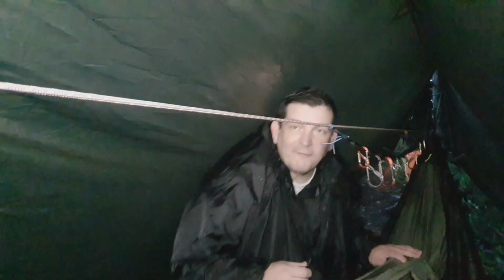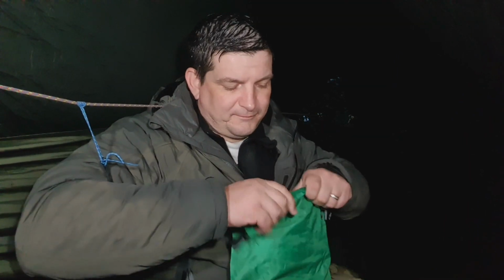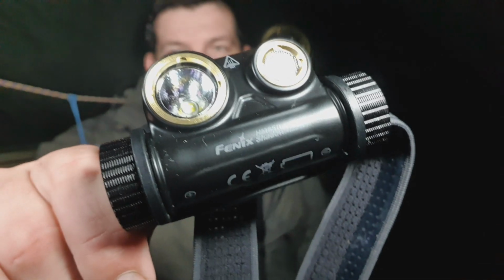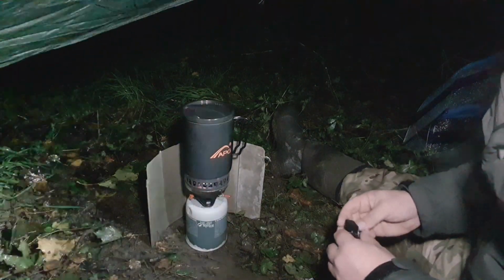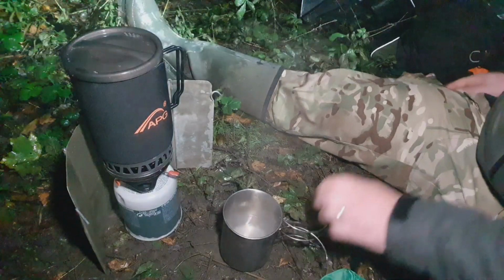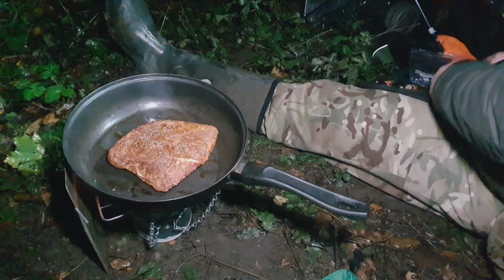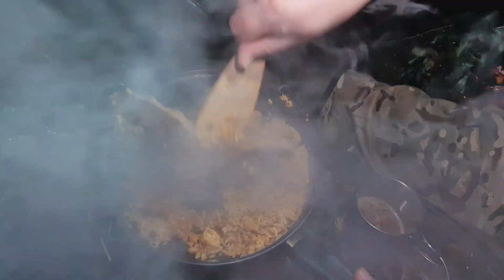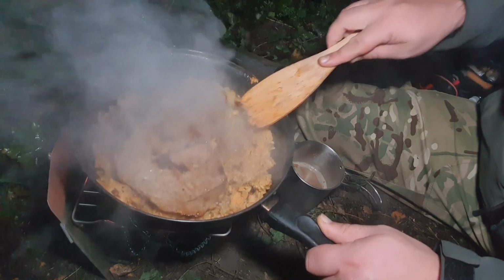Wet and Windy Hammock Hang | Rain ALL NIGHT!!! | Snugpak Setup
I went for a Midweek Hammock Hang due to me working at the weekend I had a day off Midweek.
I love Camping in the Rain, but if you dont fall asleep quick enough it can be a long night.

I talk alot about Solo Camping in this 1, although i was with the English Woodsman
the long night in the hammock, just listening to Audible and not really being able to interact with each other made it seem as though this was a Solo camp  hence 'what do you do when you solo camp?' And a lot of time on your hands. makes it seem that way too.

The Sound of the Rain on the tarp goes 1 of 2 ways its either therapeutic and helps you sleep. or is like Chinese Water Torcher and relentlessly batters you keeping you awake.

Ive tried to address my Filming Audio and Lighting issues using these.

Rig / Cage

Cube Lights

Snugpak Enhanced Patrol Poncho

Snugpak Travelite Midi Mat
Snugpak Premium Butterfly Pillow

all Available here

My new Cookset